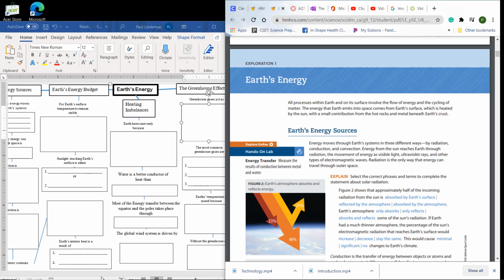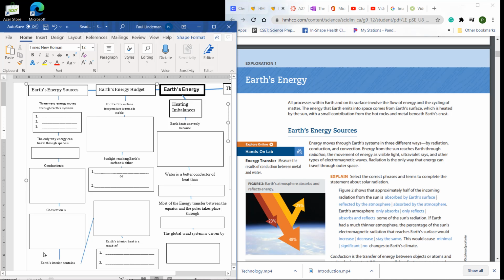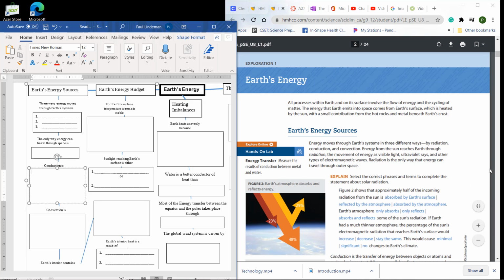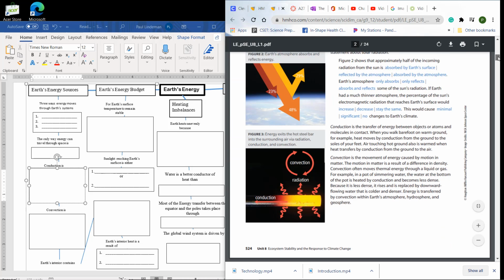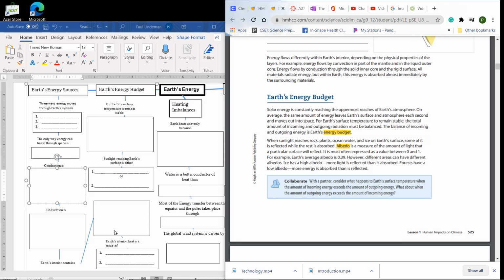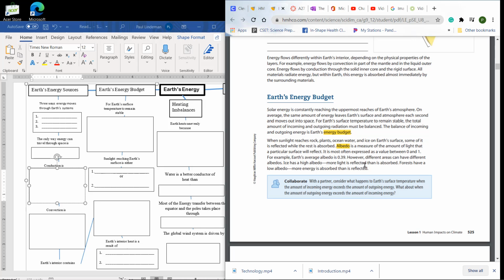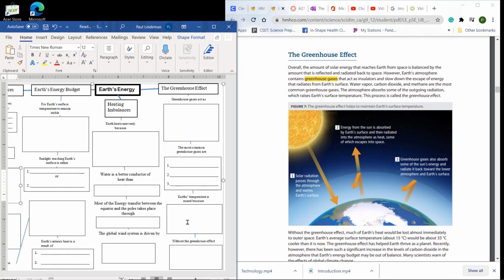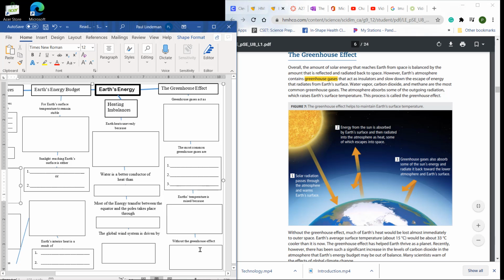RO Earth's Energy